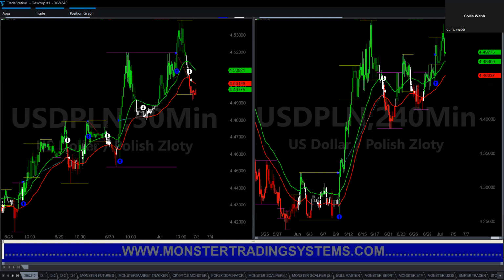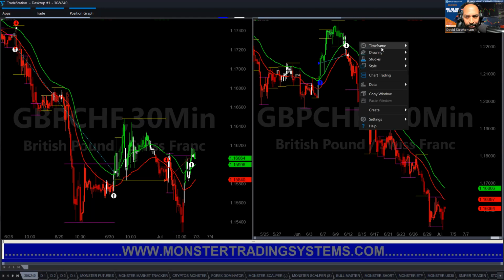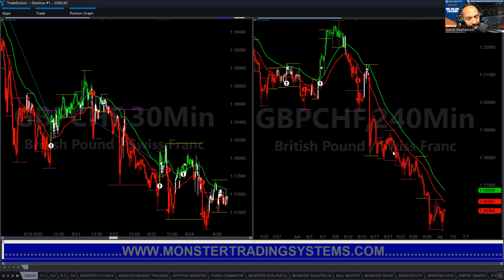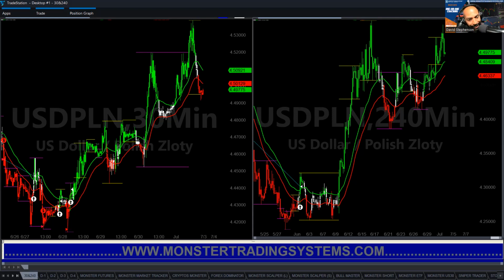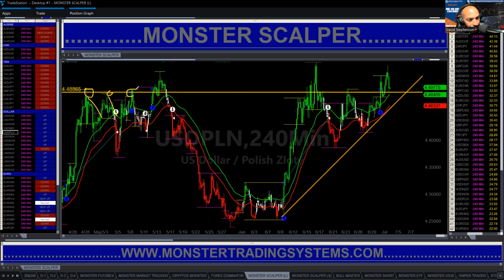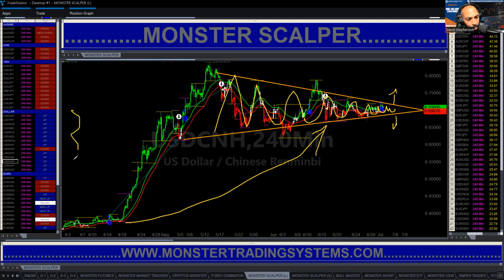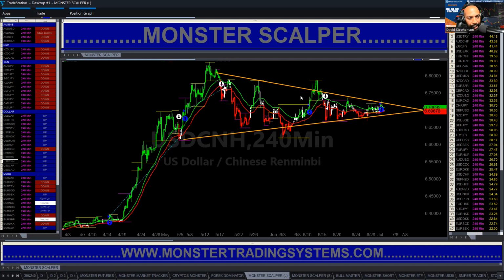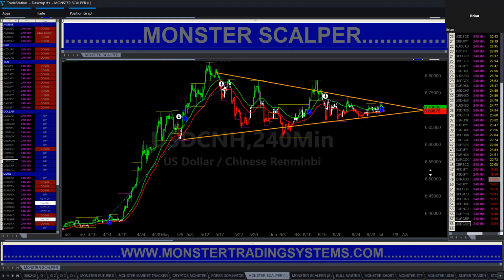Episode 273: Learn-To-Trade Class for Stocks, Forex, Crypto & Futures